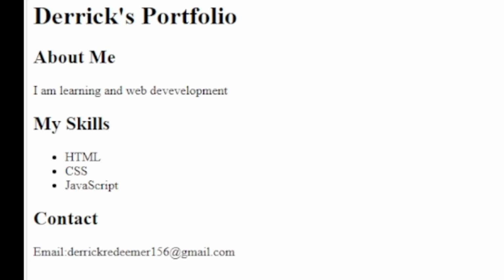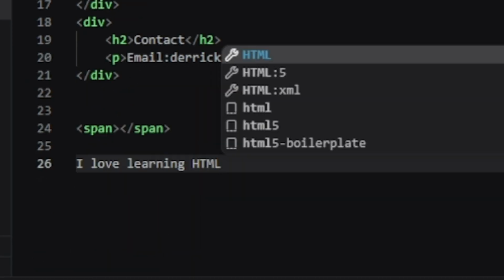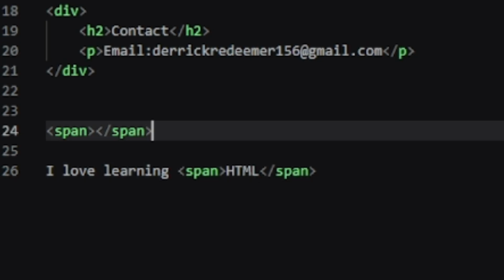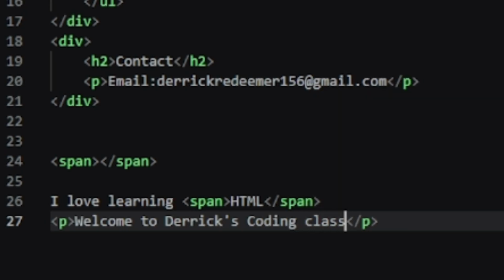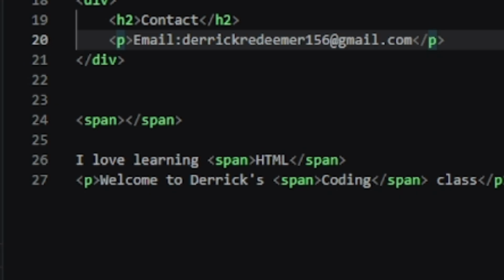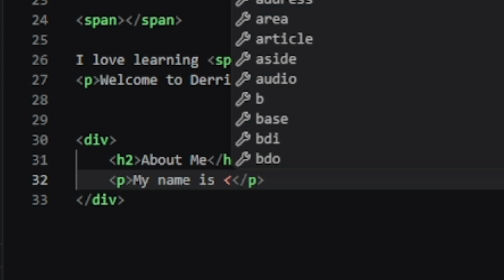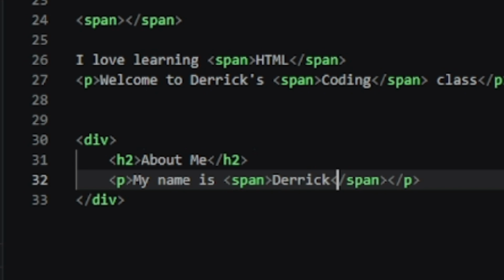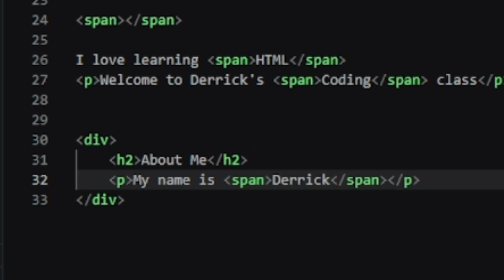Day 22: HTML span Element Explained | 100 Days of Coding with Derrick Redeemer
Welcome to Day 22 of 100 Days of Coding with Derrick Redeemer!

In today's lesson, you'll learn how to use the HTML "span" element and understand the difference between "span" and "div". This is an essential concept for anyone learning web development, especially before we begin styling webpages with CSS.

📚 What You'll Learn:
✅ What the "span" element is
✅ When to use "span"
✅ Difference between "span" and "div"
✅ Practical examples
✅ Common beginner mistakes
✅ Mini coding challenge

💻 Practice the examples and challenge yourself to use "span" to highlight specific words on your webpage.